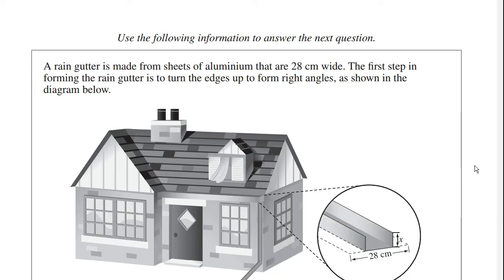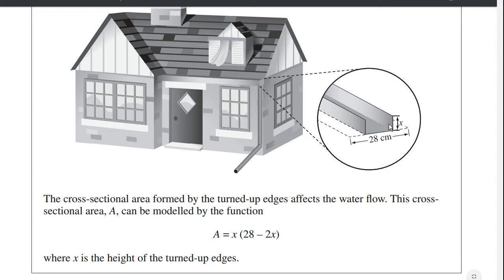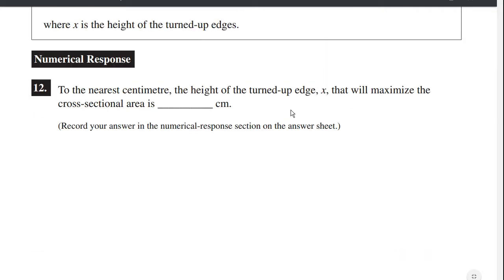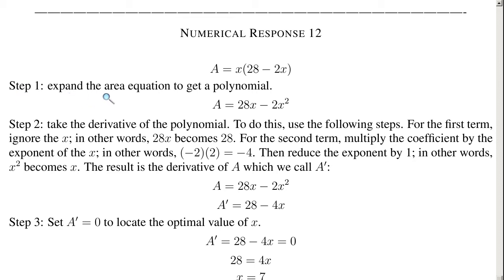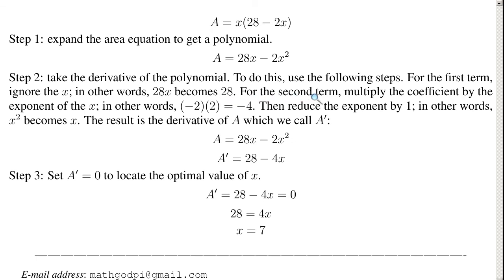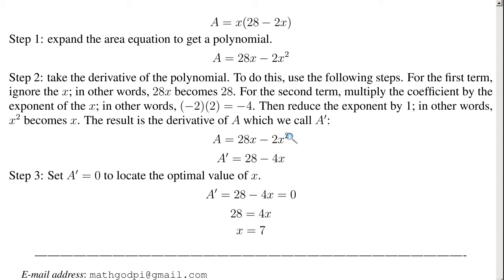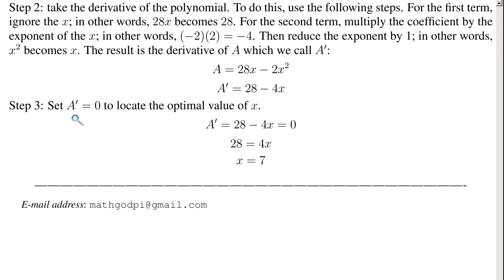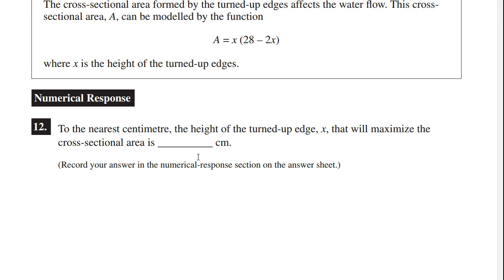Math 30-2 : Optimization (EXAM PREP)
Topics covered in this tutorial: optimization.

Please provide me with feedback. I welcome all comments & suggestions.